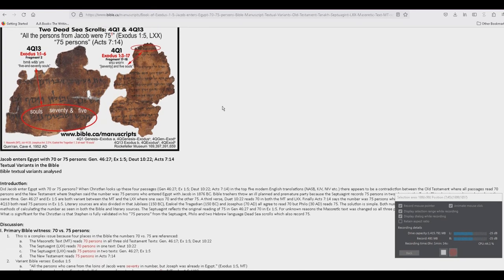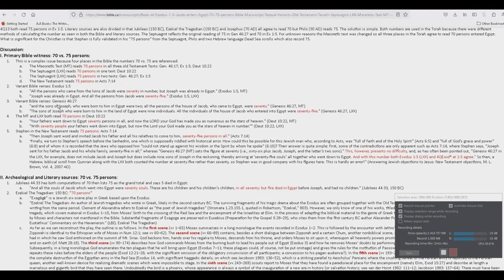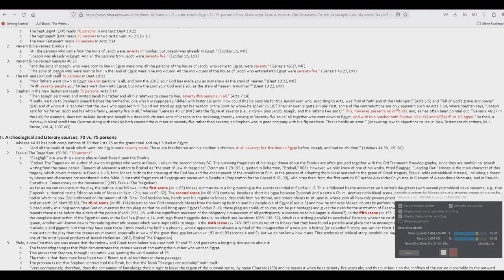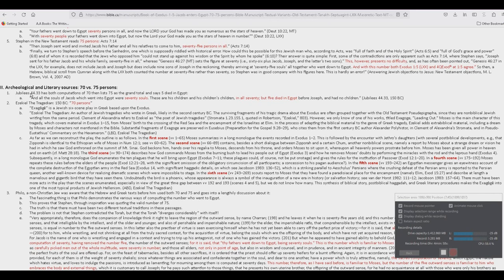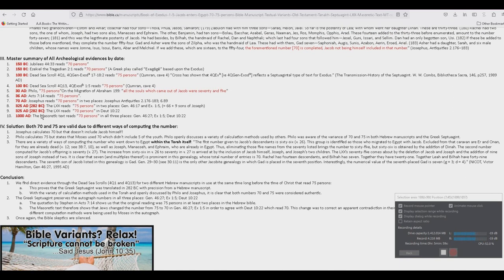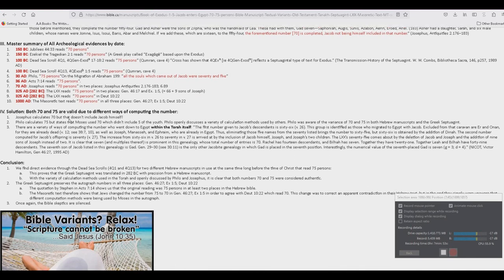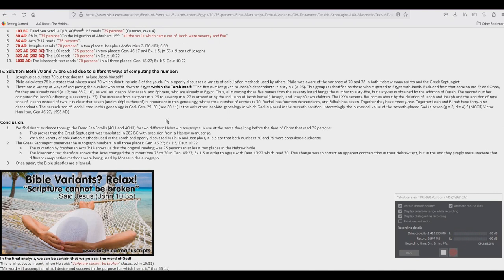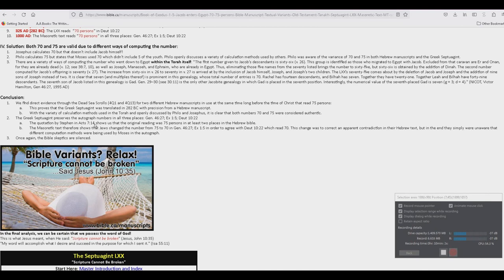In response to Jews for Judaism part 16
Seventy or seventy five souls?